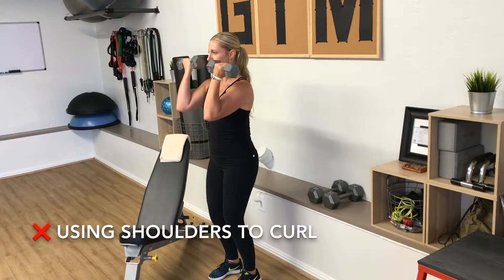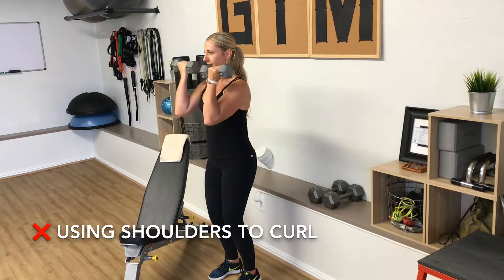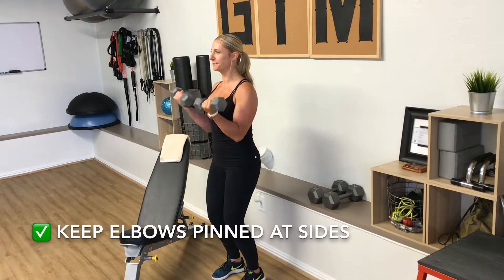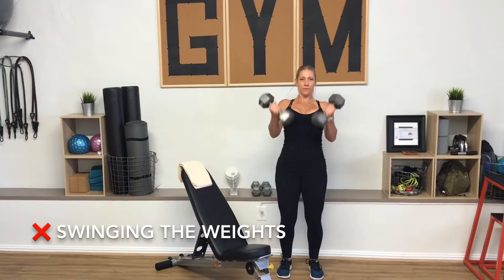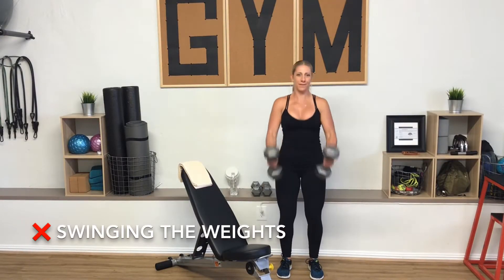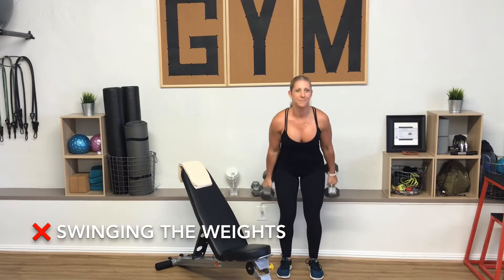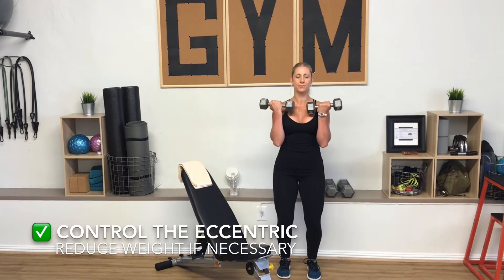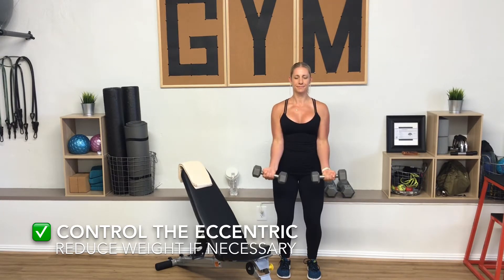Biceps Curls: Execution & Tips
Are you getting the most out of your Bicep Curls?

Most personal trainers would probably agree that one of the most common errors seen in a weight room is incorrect form on biceps curls. These common mistakes sabotage biceps growth and have the potential to cause injury to other parts of your body.

Whether you’re using a barbell or dumbbells for your load, maximize your effort with these helpful tips on how to safely lift.